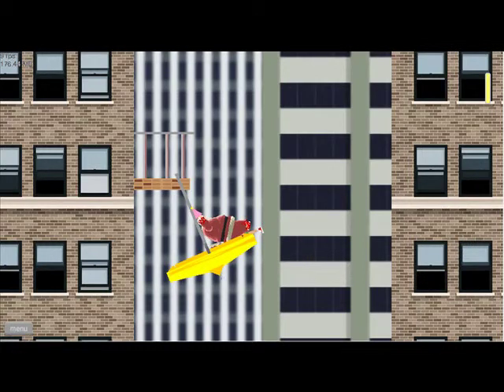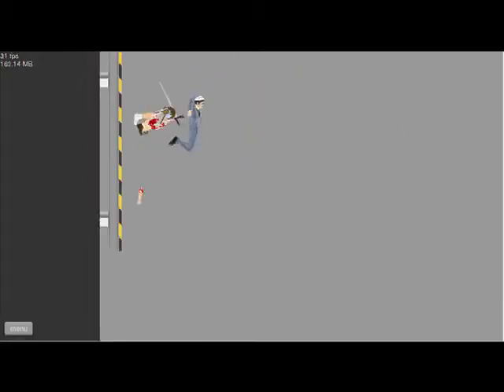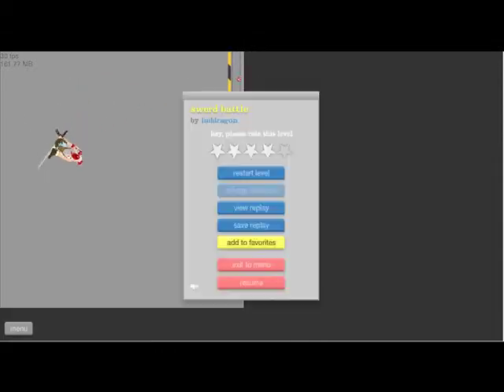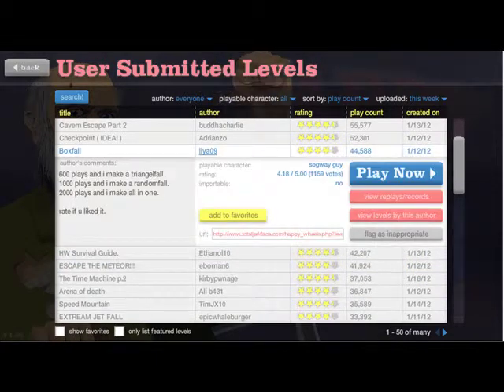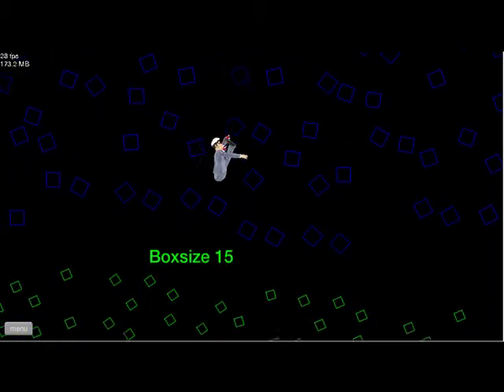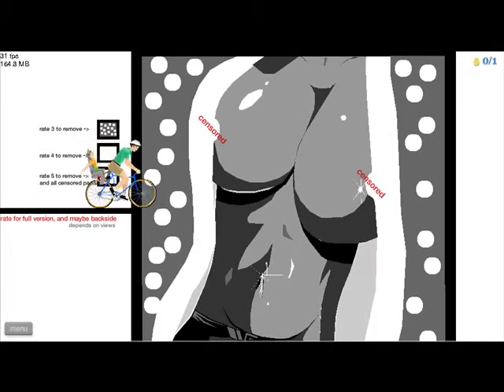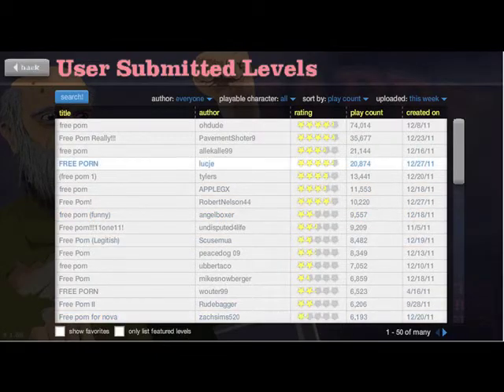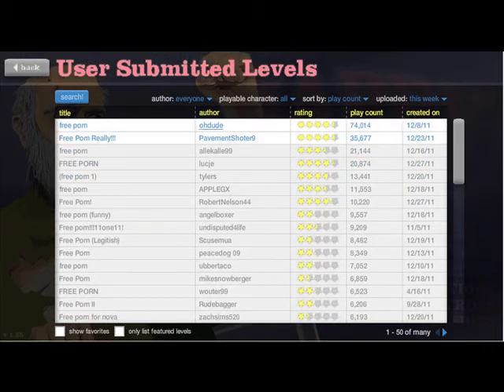FUNNY VID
LOLZ